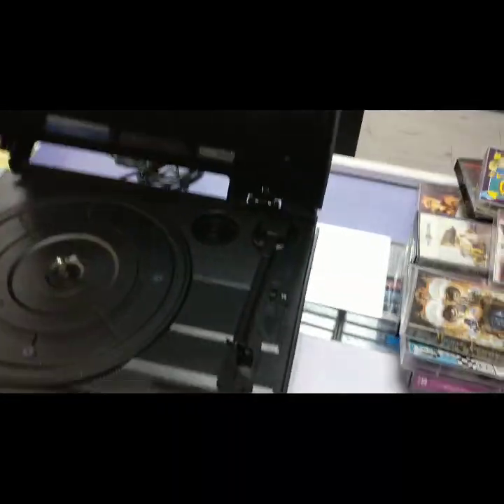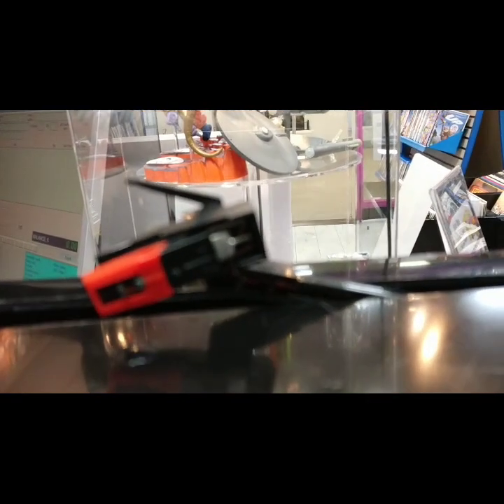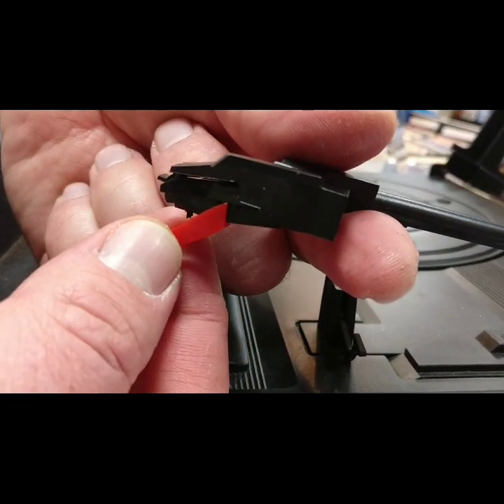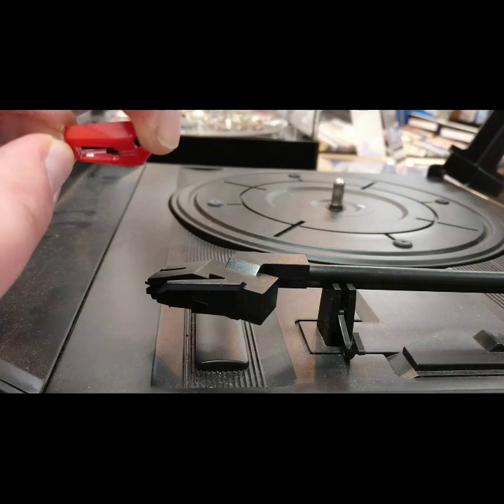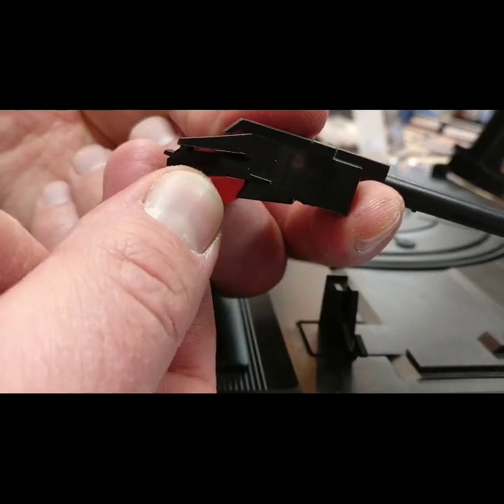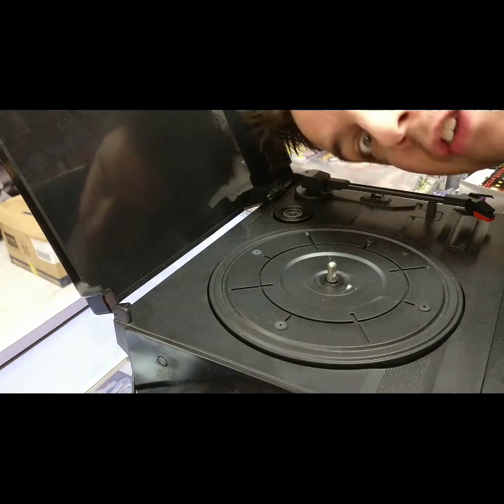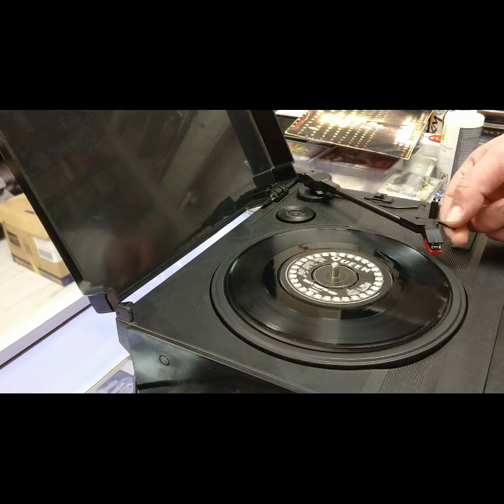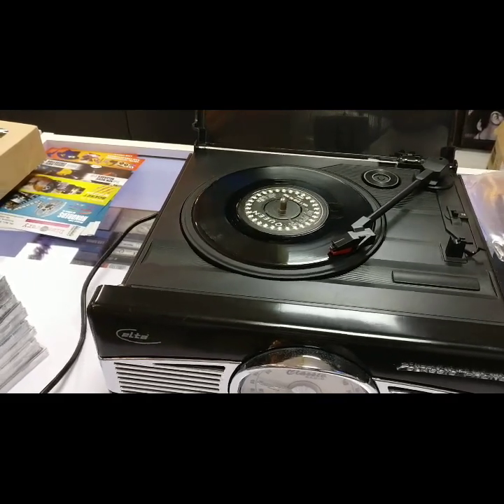Replace a stylus needle on a record player, in Discovery Tullamore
Replacing the stylus or needle on an Elta brand record player for a customer, similar to many other models. Visit Discovery in The Mall on William Street in Tullamore, Offaly, Ireland - full of records, tapes, CDs, DVD/Blu-rays, T-Shirts, collectables, and loads more! Facebook: DiscoveryTullamore.